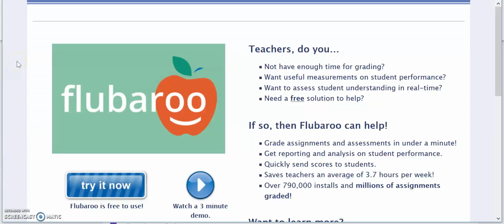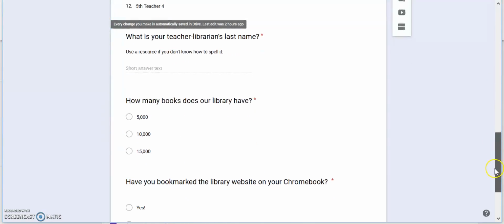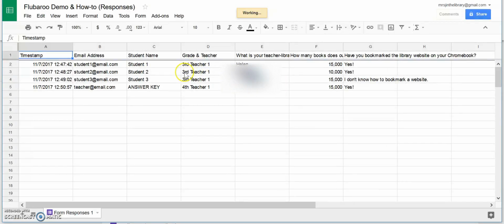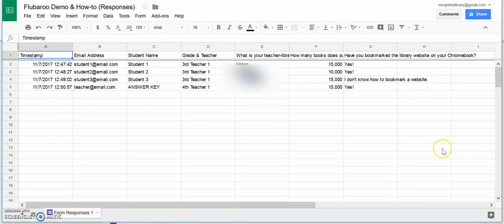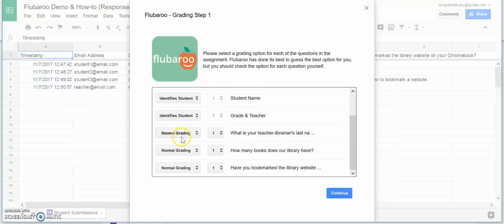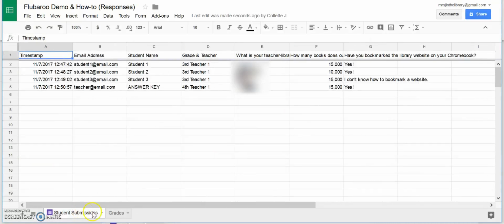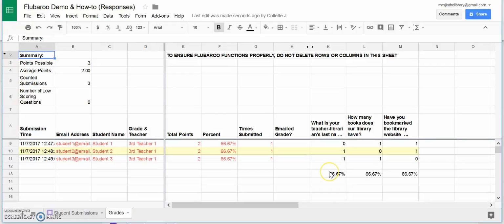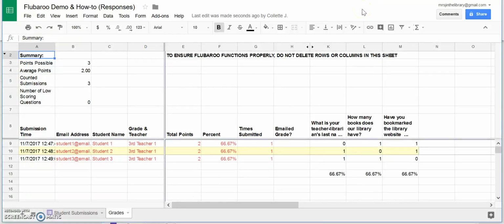Flubaroo Demo & How-to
Screencast demonstration and how to set up Flubaroo, a Google add-on for Google Sheets/Forms that grades assignments and quizzes automatically.

EDFN 530: Instructional Technology, Design, and Assessment

I am not being paid to review or promote Flubaroo, and I do not have any connection or relationship with the person who invented it.